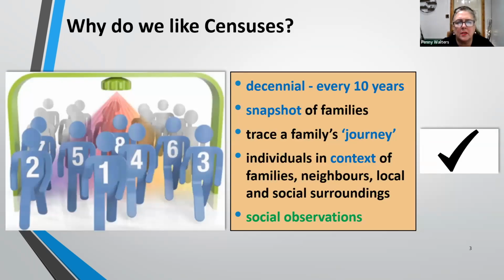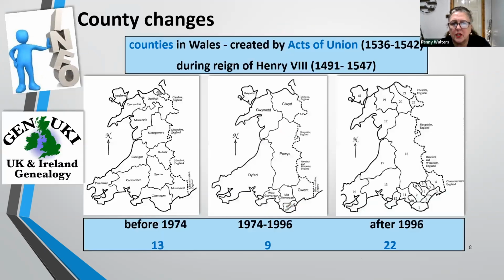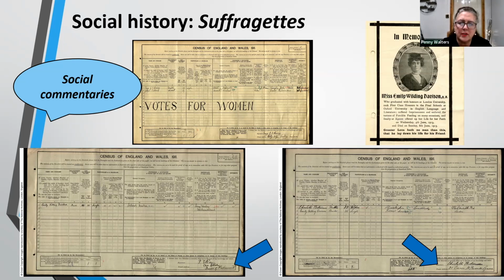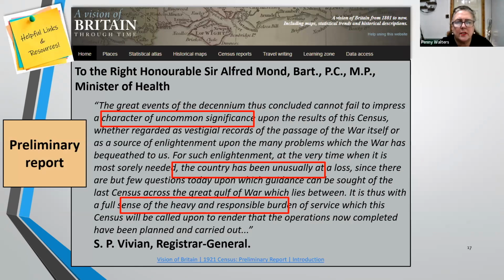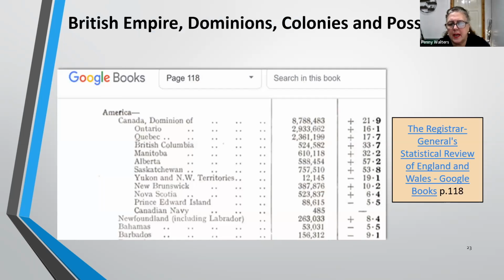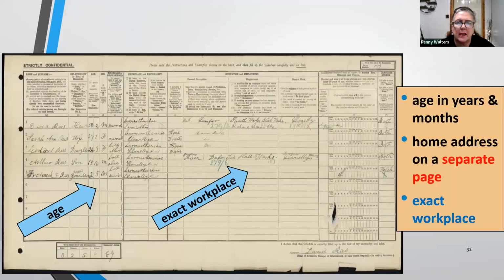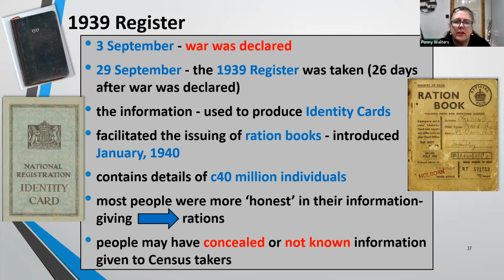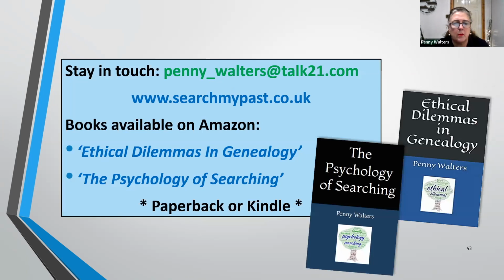The 1921 British Census with Dr. Penny Walters | Niagara Peninsula Ontario Ancestors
This session aims to contextualize the 1921 British Census, which was the first census after World War I. ‘The Roaring Twenties’ was a period of huge contrasts in British society – prosperity for the aristocracy and wealthy classes, but unemployment for the working class was at its highest. The British Empire reached its peak, and women began to feel more independent after undertaking paid employment during WWI. The 1931 Census was destroyed in a fire and there wasn’t a Census taken in 1941 because of World War II, so there won’t be another Census revealed until 2051. The useful information available to family historians which can be gleaned from the 1921 Census will be revealed.

Dr. Penny Walters has been a University lecturer for 30 years, teaching Masters Business studies at Bristol University. Penny’s interest in genealogy started after having her first child and then wondering about her biological parents, as she was adopted. Penny has 6 mixed race children, who have all enjoyed discovering their roots through DNA ethnicity results. Penny lectures internationally in person, writes articles and is sought after for a wide range of webinar topics. You can find more about Penny or contact her through her

In our March seminar, Jane MacNamara will be talking about the process and paperwork involved in granting of Crown Land - using specific examples from Niagara Region.

The best way to keep tabs on new resources, current research, upcoming webinars and regional events is to sign up for our newsletter